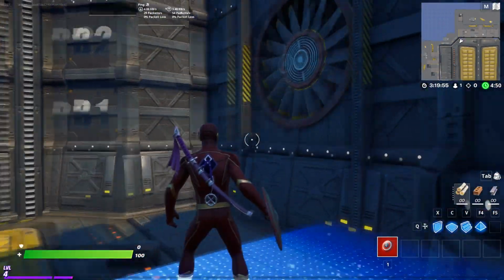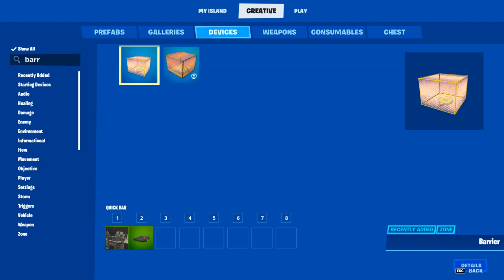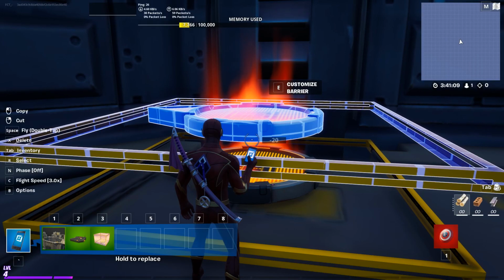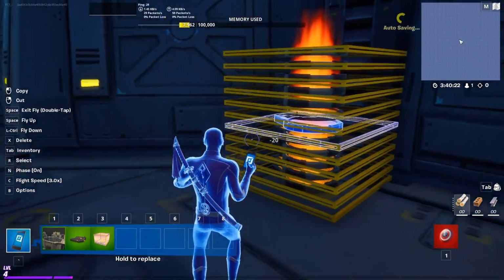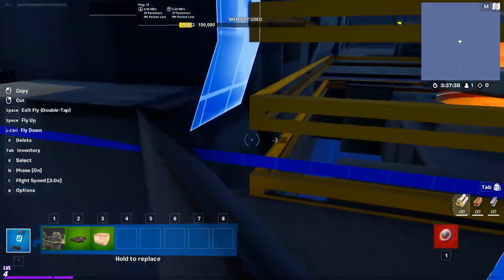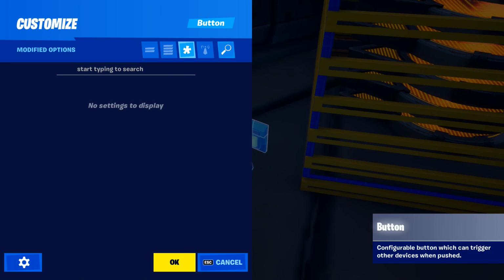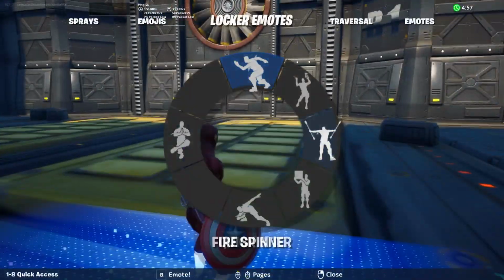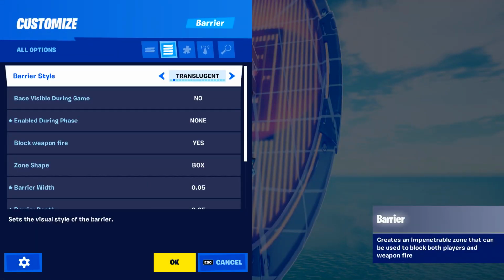Creating an ELEVATOR with the new BARRIER device! *Season 6*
Chapter 2 Season 6 brought as a brand new barrier device in Fortnite Creative! The possibilities are endless, and to show this I decided to create a working elevator!

===Songs===
Song: Snackalakin - Northern Born